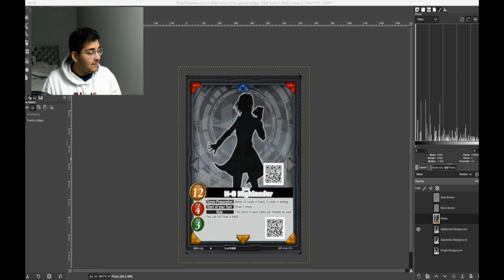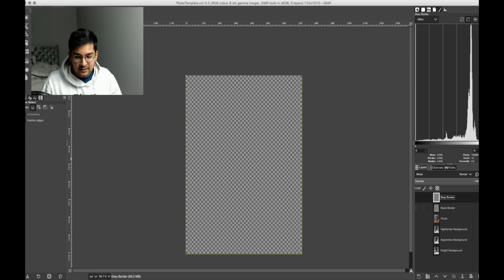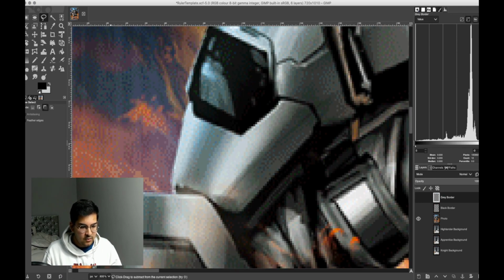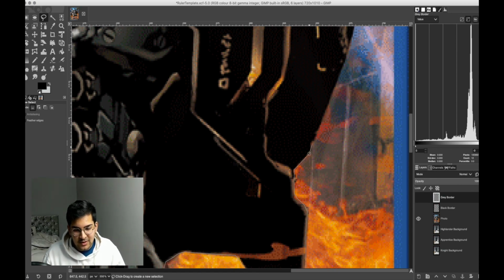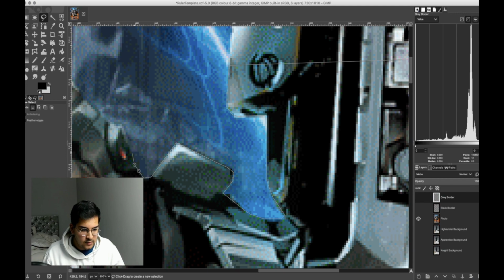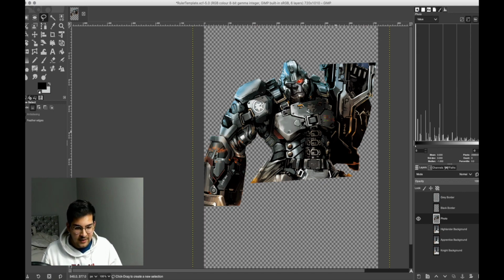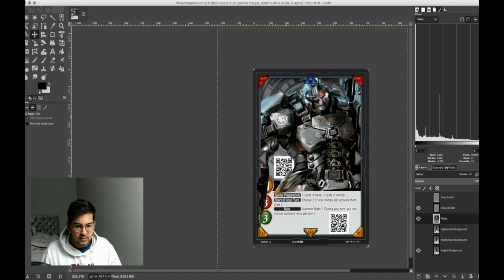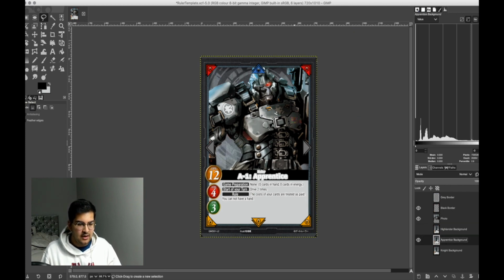How To Make Your Own Custom Ruler